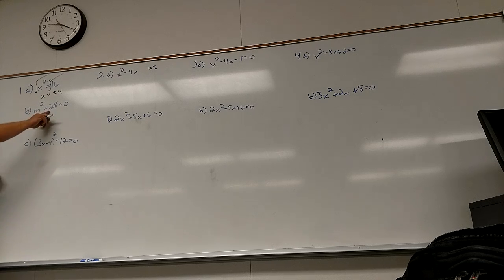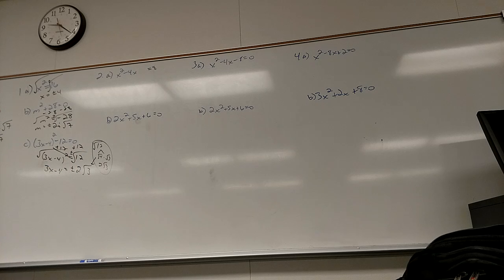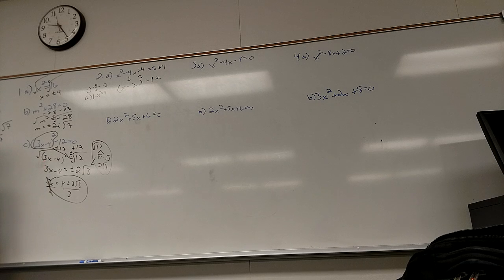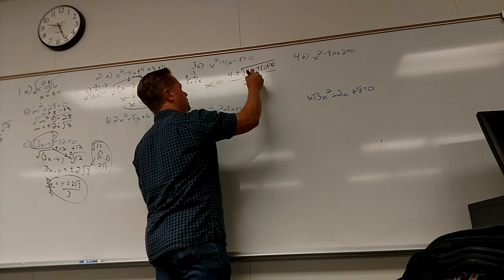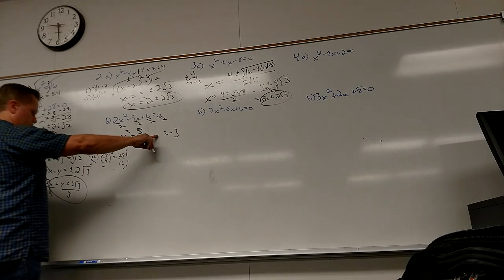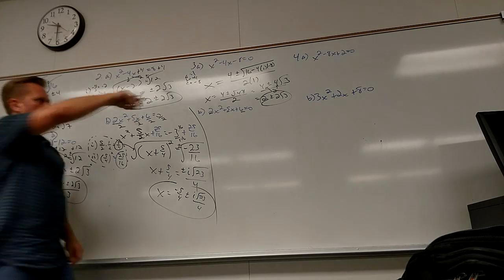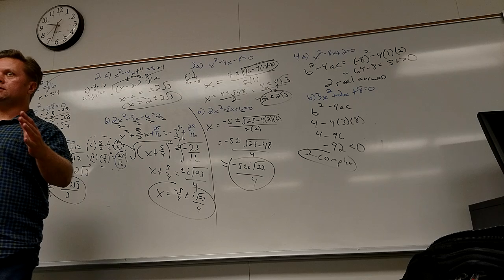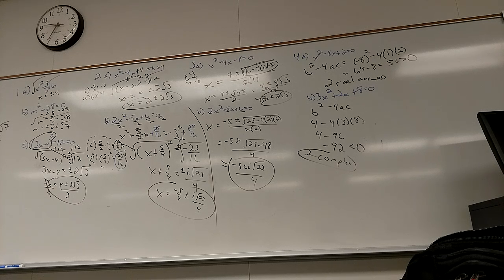Math 110, July 3 Lecture, part 2